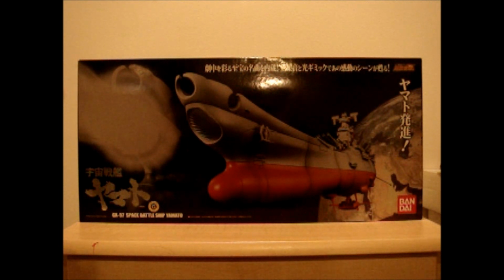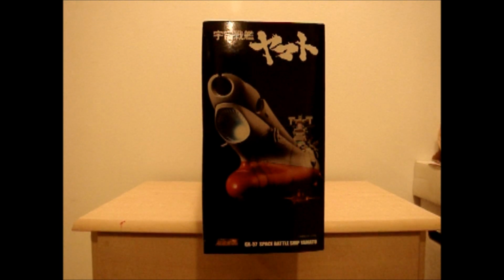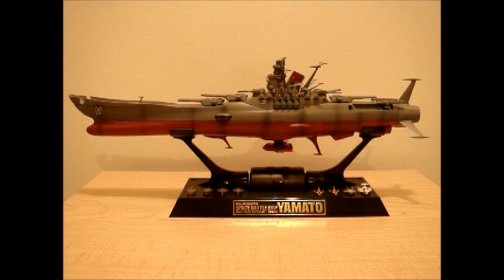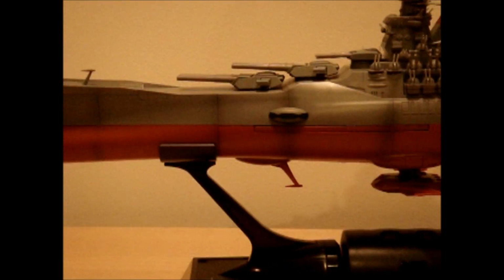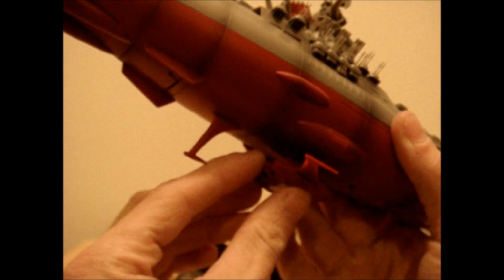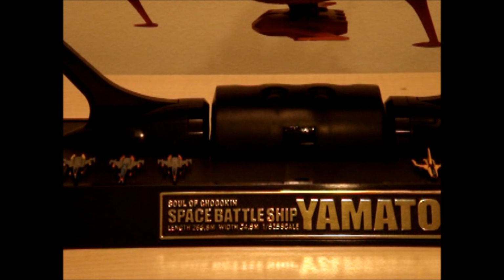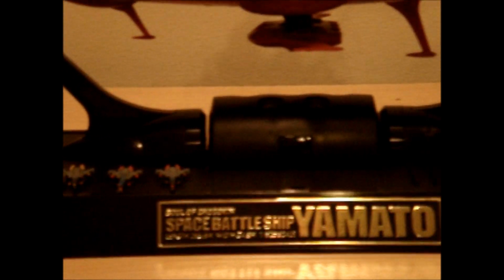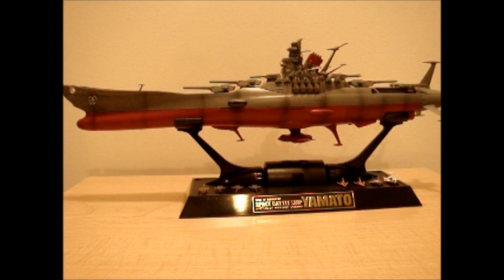Reviewing It All : Soul of Chogokin GX-57 Space Battleship Yamato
I return with my 1st review in awhile ...
Intro music by : Countdown.  Get their music and 1000's of other artist